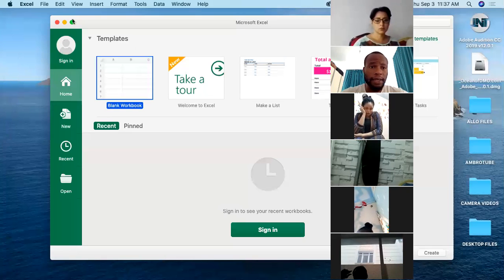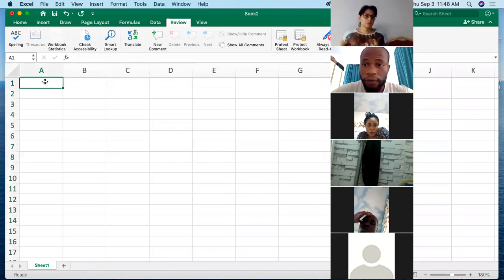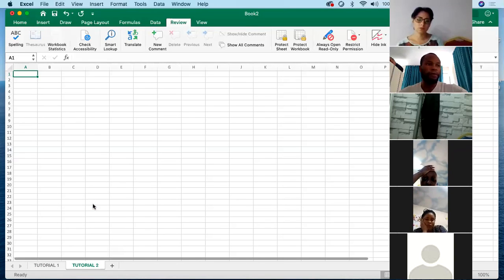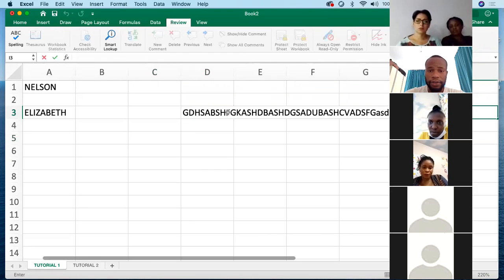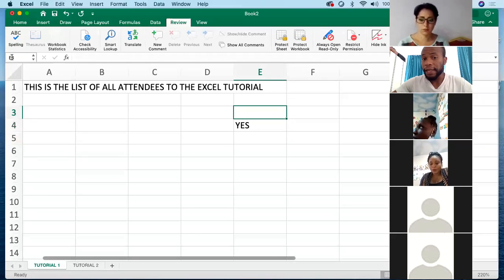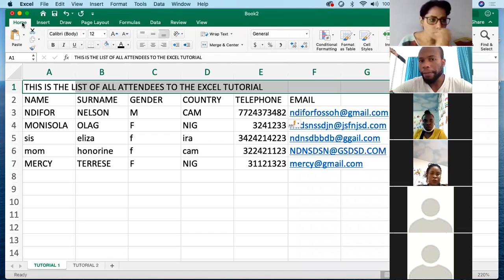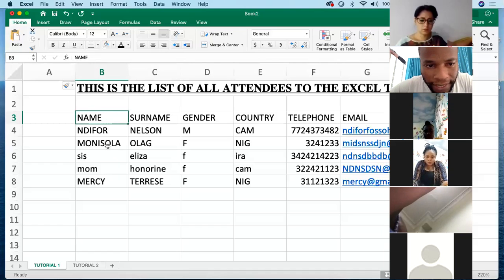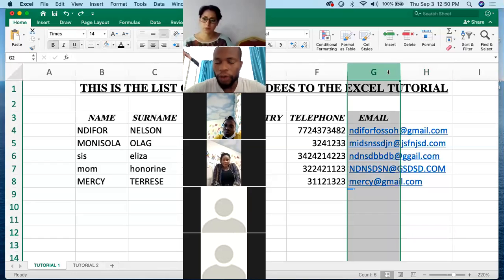BEST EXCEL TUTORIALS FOR BEGINNERS IN A CONFERENCE CALL | NF Nelson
Excel 2016 Advanced Tutorial

Want more Excel videos? Here’s my Excel Subscription This video tutorial will show you how to use Microsoft Excel for beginners.  Microsoft Excel is a powerful spreadsheet tool that is part of Microsoft Office. This is a detailed beginners tutorial, the below timestamps will help you navigate through the lessons that are covered.  Looking for more?

Study Excel GUI 0:03
Tap Menu 5:24
Ribbon 8:31
Name Box 11:15
Formular Bar 19:26
Columns 26:05
Rows 30:51
Cells 34:23
SpreadSheet 35:43
Sheets 40:00
Worksheet 45:43
Entring Data 49:32
Deleting Data 52:34
FILLING DATA IN A WORKSHEET 12:43
OUR NEXT VIDEOS WE WILL BE STUDYING THE FOLLOWING TOPICS:
VLOOKUP
Autofill VLOOKUP & IFERROR
VLOOKUP Range
VLOOKUP Range with Nested Functions
HLOOKUP
SUMIF
AVERAGEIF
SUMIFS
Date Functions
Text Functions
Consolidating Data
Consolidating Data Without Structure
Complex Solver Tool
Solver Tool
Scenario Manager
Data Table
Turning on the Developer Tab
Recording Macros
Editing Macros in VBA & Recording a Second Macro
Adding Macros to the QA Toolbar
Adding Macro Buttons to the Worksheet
Conclusion